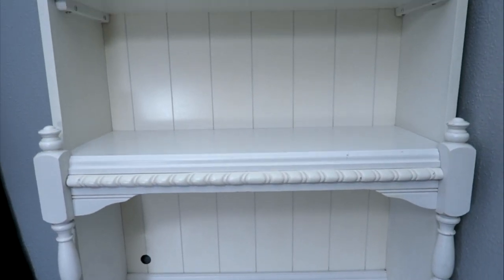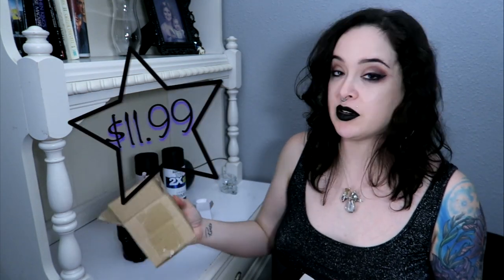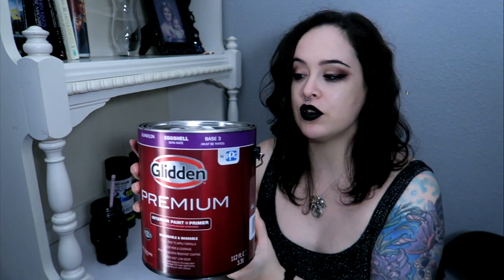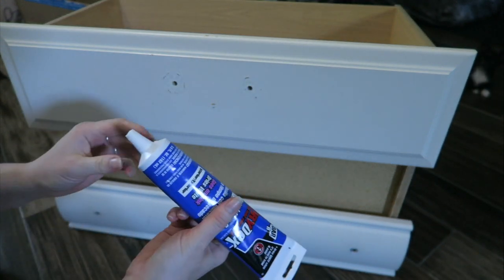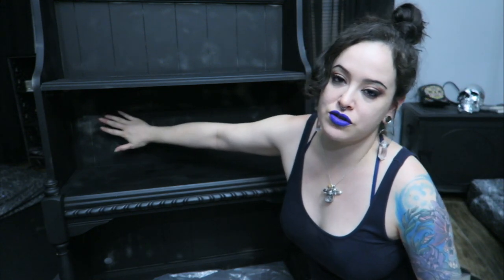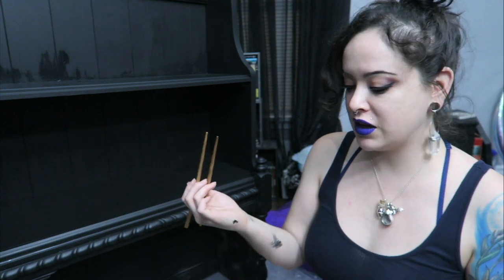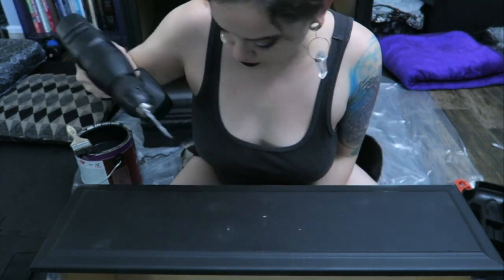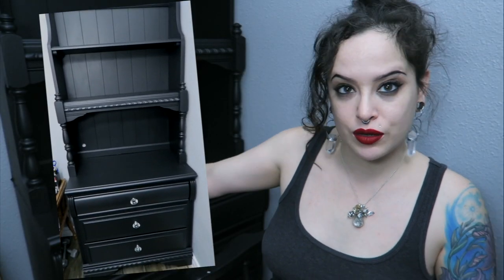Hutch Revamp! | Paint it Black Ep.1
This is not a tutorial, I'm just doing a thing.

XOXO!

big sparkly knobs

other places

Loverly Music